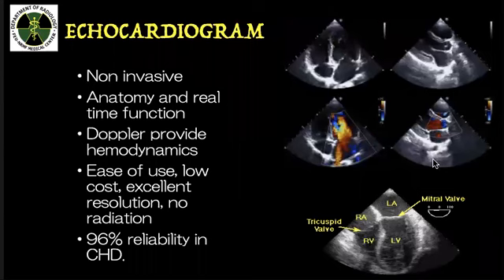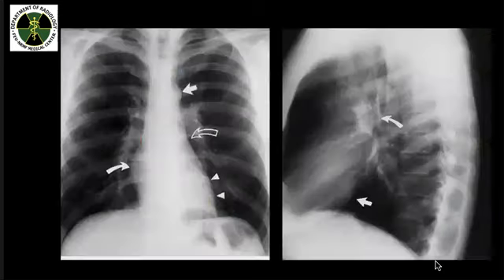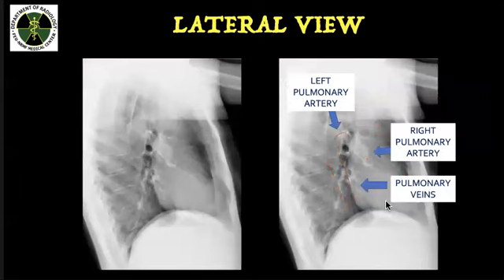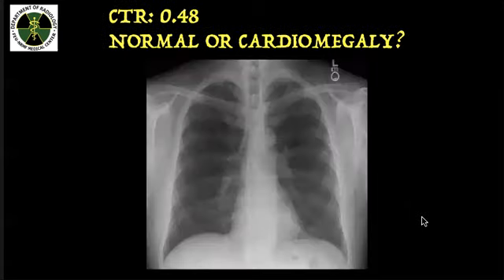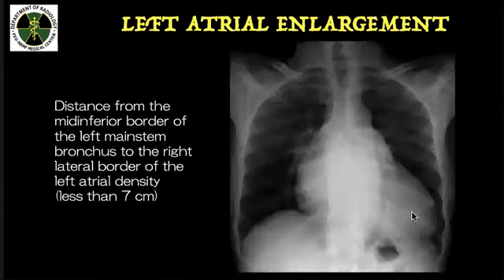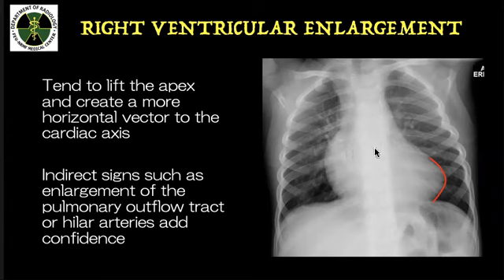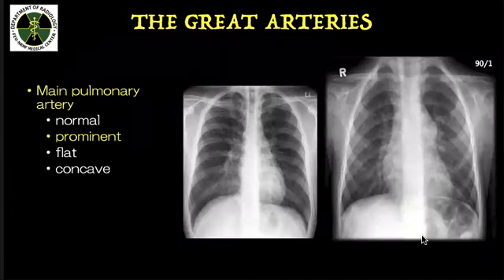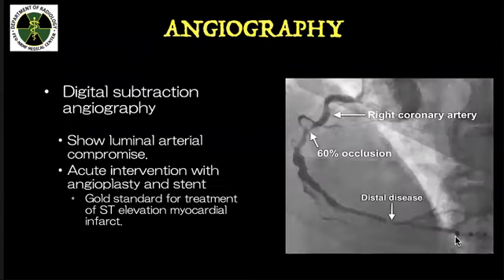Intro to Cardio Radio